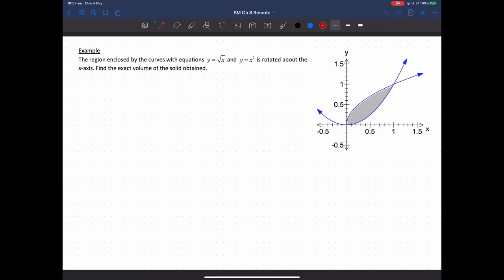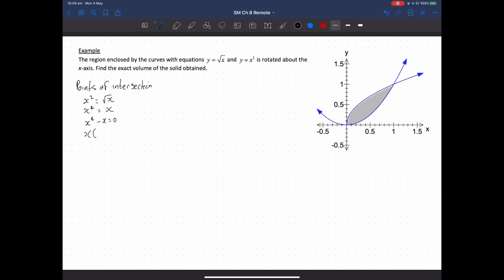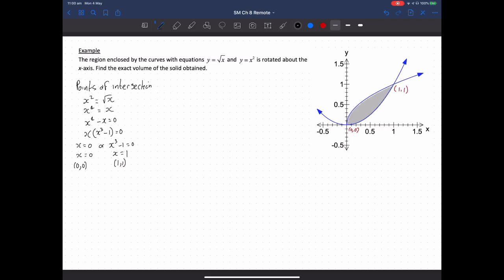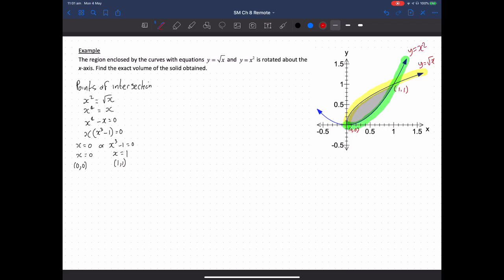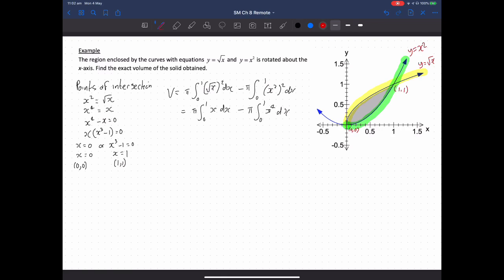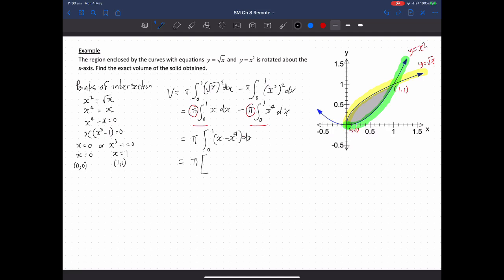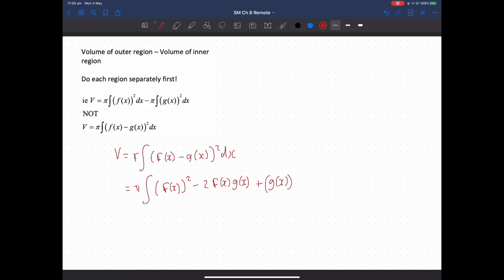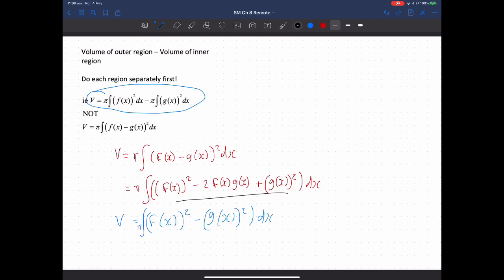Ex 8D 05 Example 3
Ex 8D Example 3